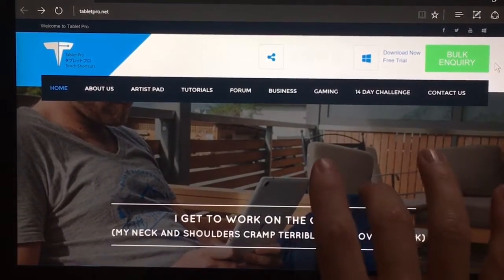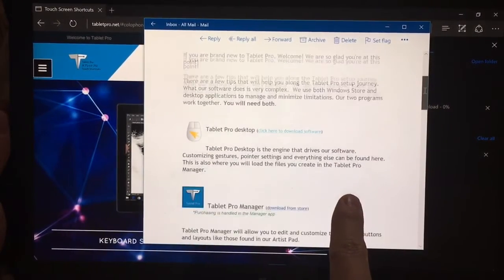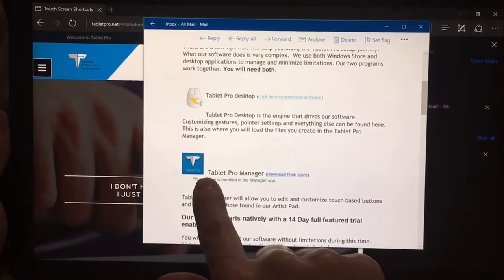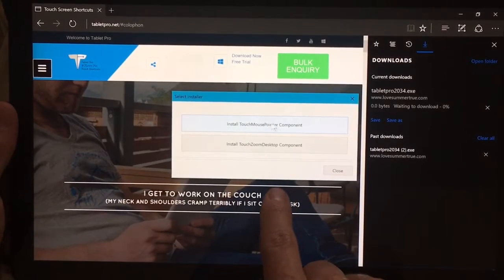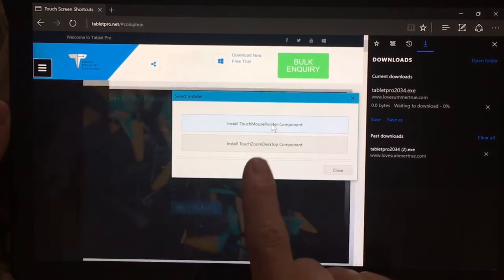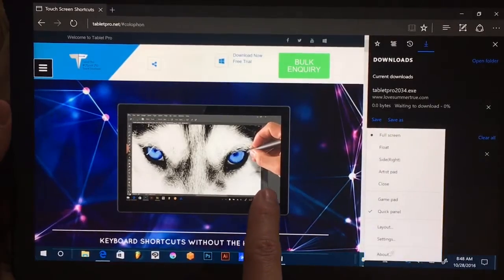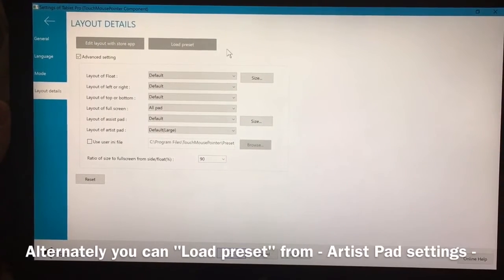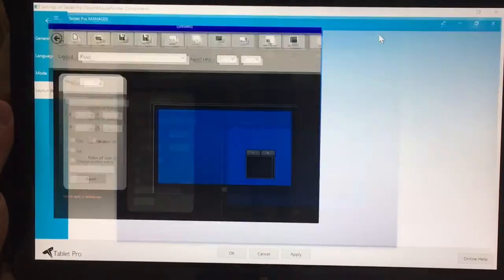Tablet Pro installation instructions Fall 2016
Due to a recent Microsoft Store mandated change Tablet Pro has updated its installation process. This new video will show how to install Tablet Pro. We are in transition to a different method of installation and are working on making a better process for everyone. Thank you for your patience. Glad you are here!